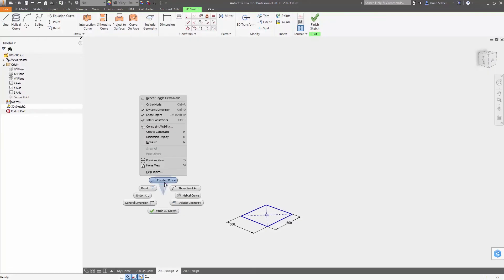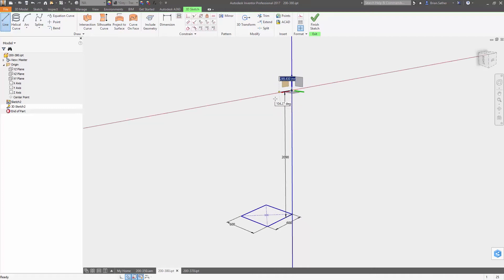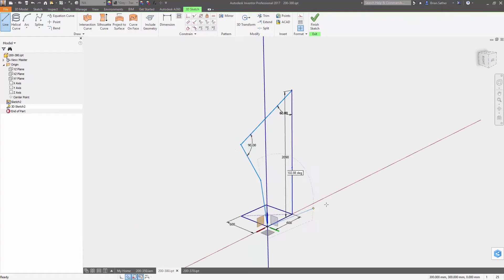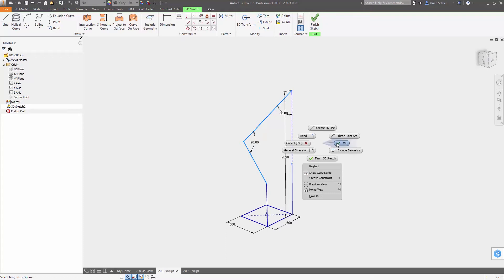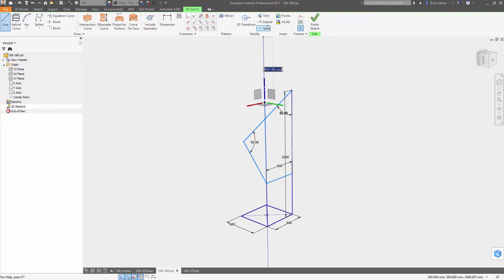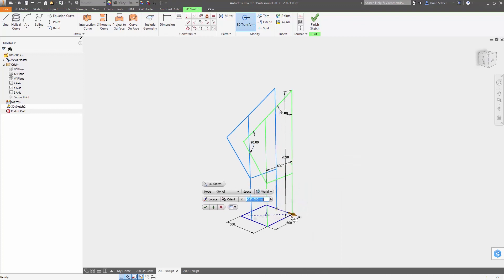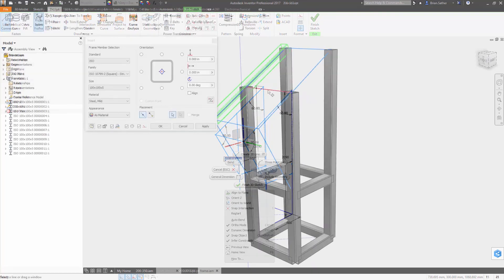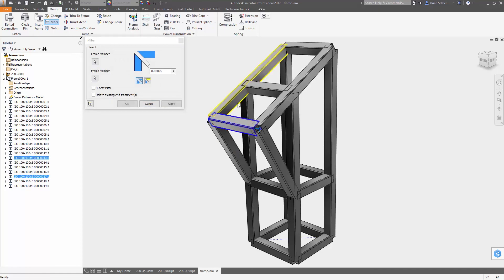What's New in Inventor 2017 - 3D Sketching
Autodesk Inventor 2017 has new 3D Sketching tools including dynamic dimensioning and 3D transform.